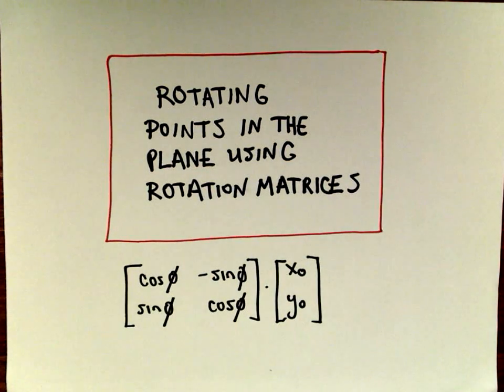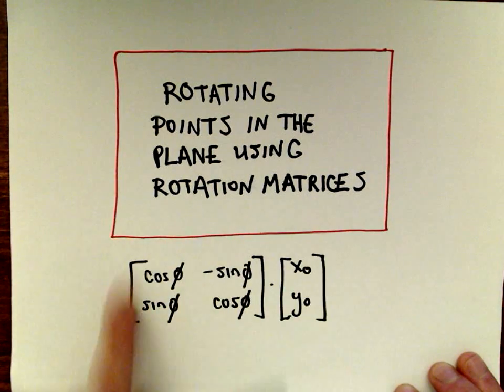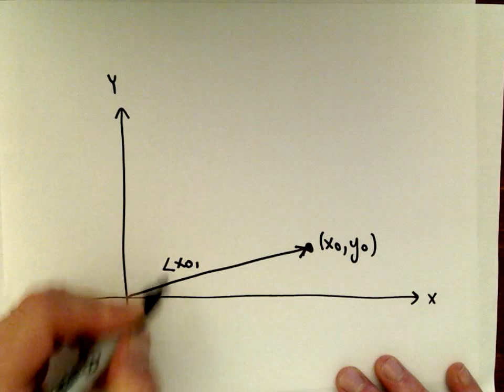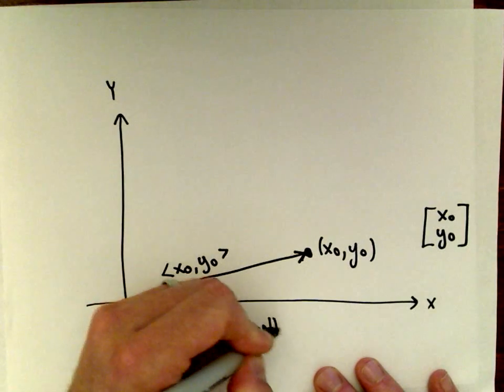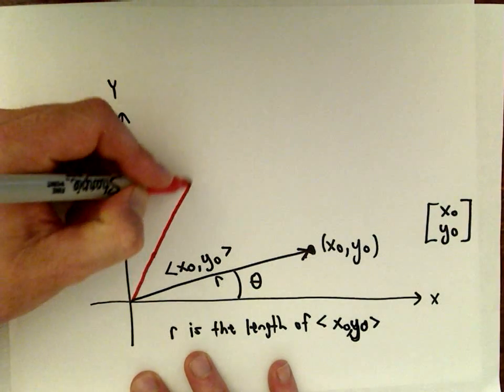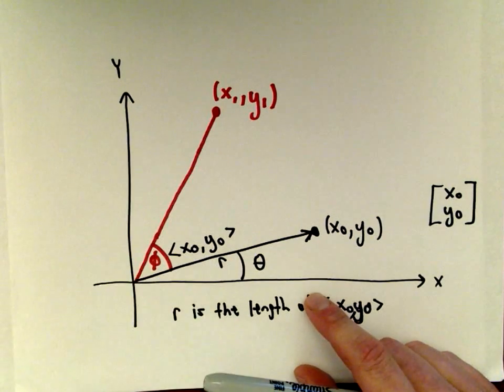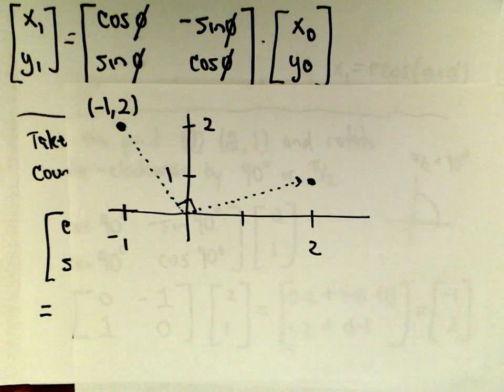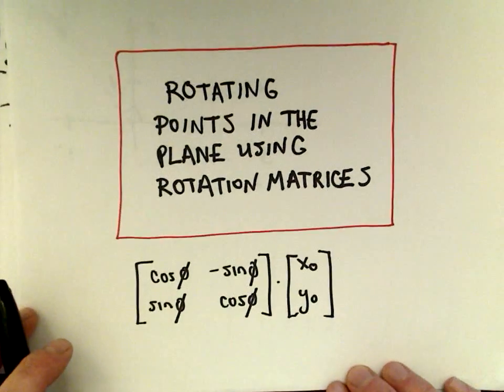❖ Rotating Points Using Rotation Matrices ❖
In this video I justify the formula used involving matrices to help find the new coordinates of a point after a counter clockwise rotation.  There is one quick example as well at the end!  The formula is pretty easy to use so long as your remember matrix multiplication so I spent more time on the justification part since it is more interested!
This topic would be useful for people in animation or design if you want to understand the mathematics occurring in the background.